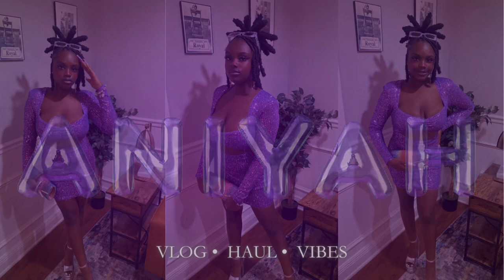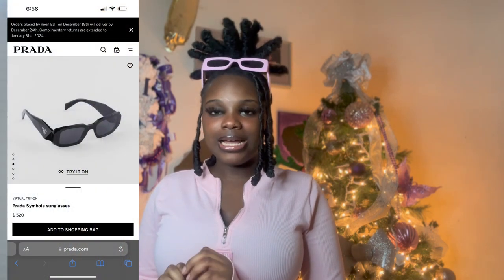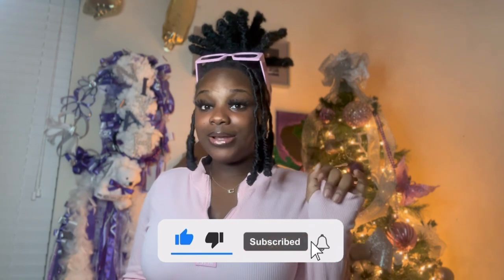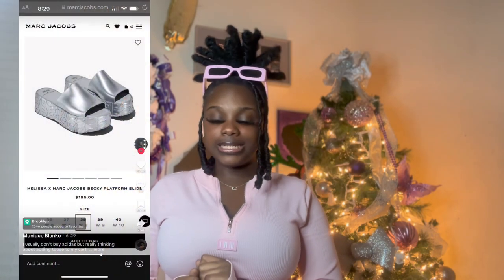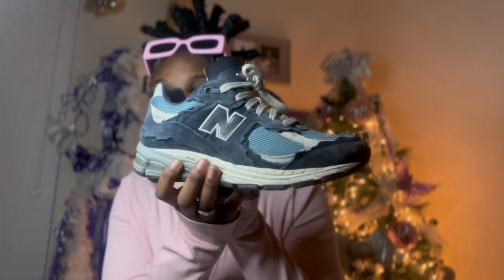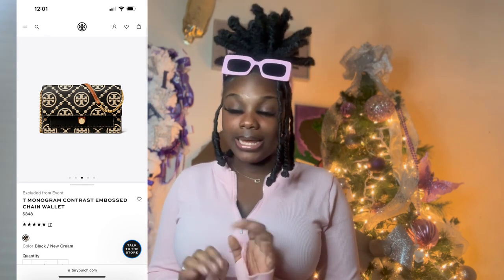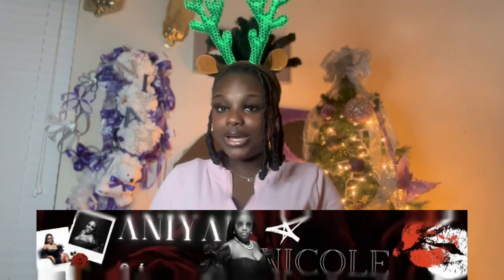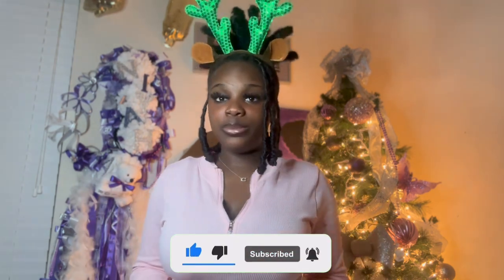UNREALISTIC CHRISTMAS LIST 😝🎅🏿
Frequently asked questions:
Height:5’1
Weight:130
Bra size:36DD